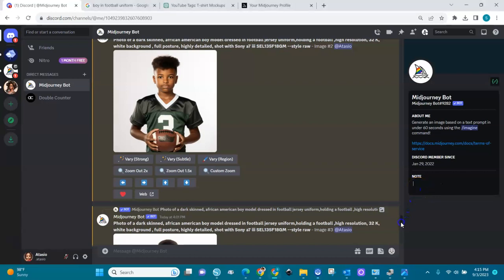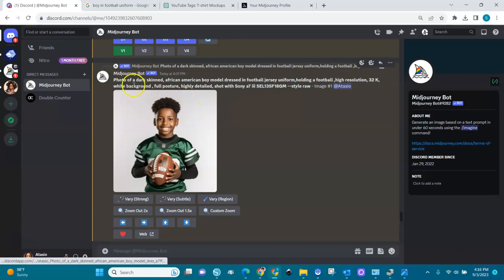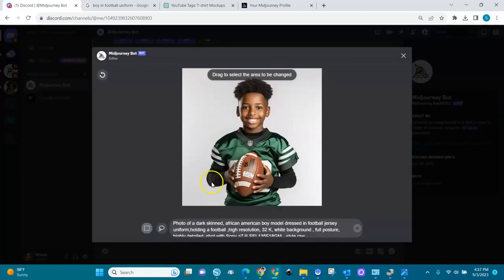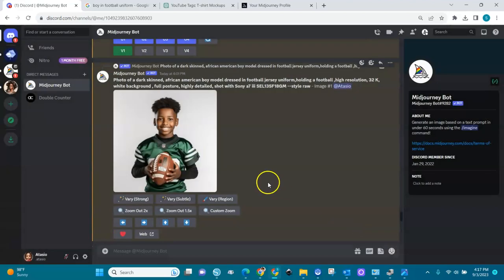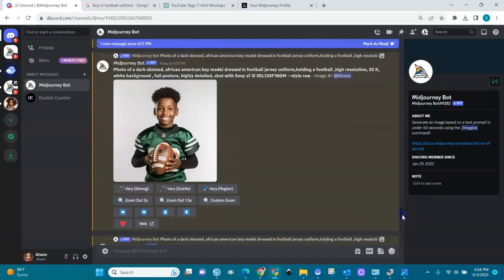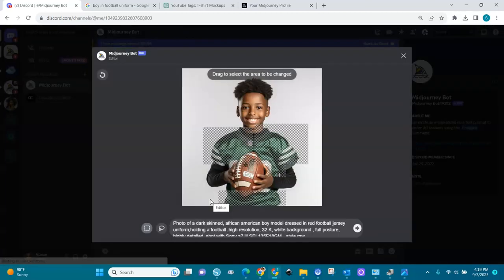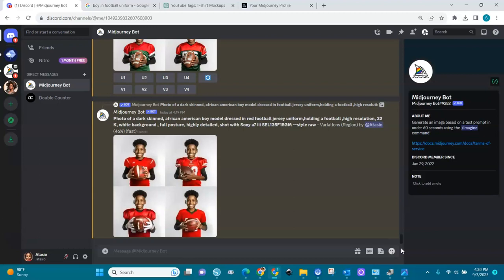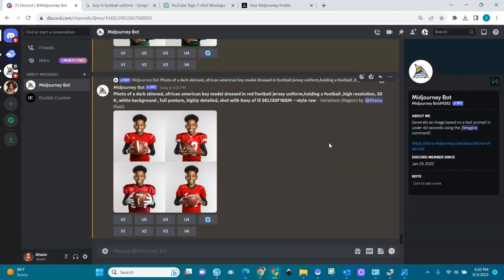How to Change Colors in Ai images on Midjourney ~ Vary Region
Hello, Ai heads in these Ai Streetz!

 Today, I want to show you how to use Vary Region in Midjourney

Let me know if you have any questions. Thanks

Ai Streetz